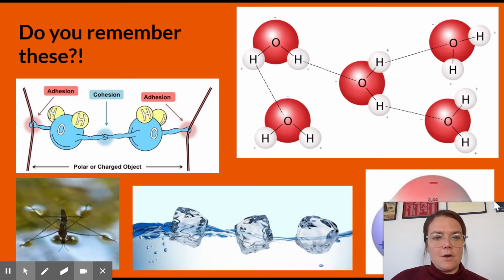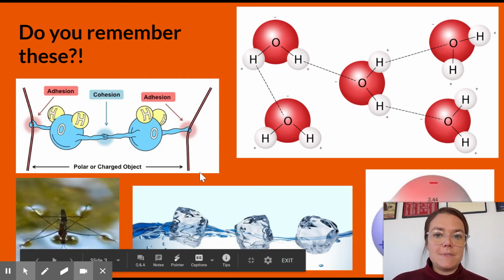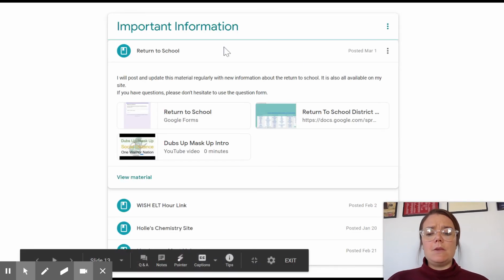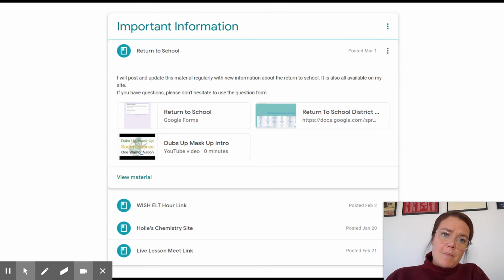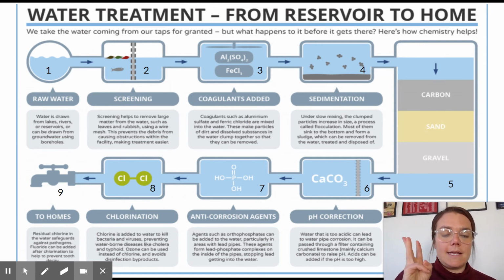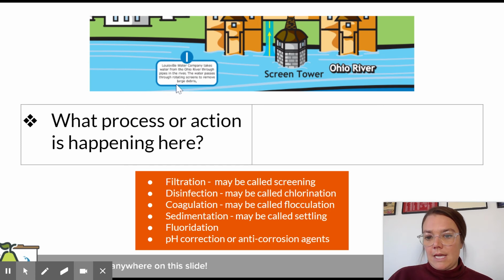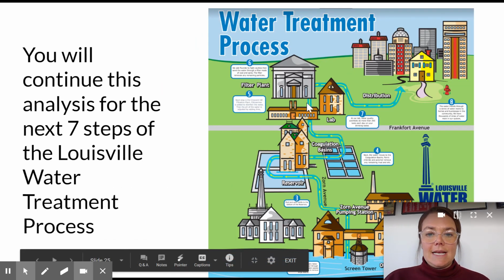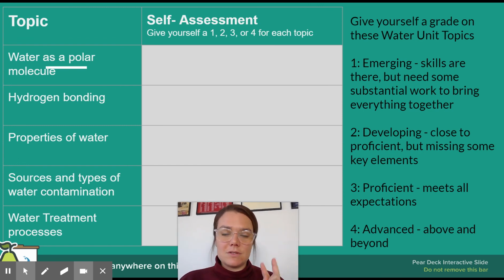Week 7 Lesson 12 Sem 2 Recording